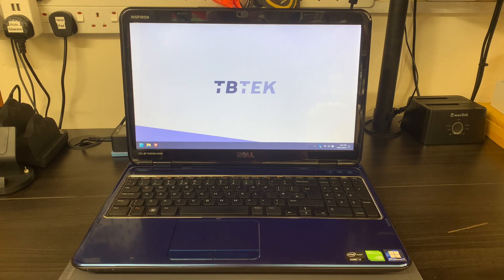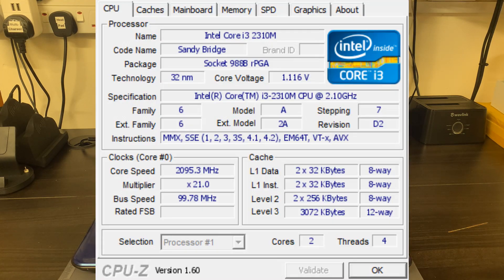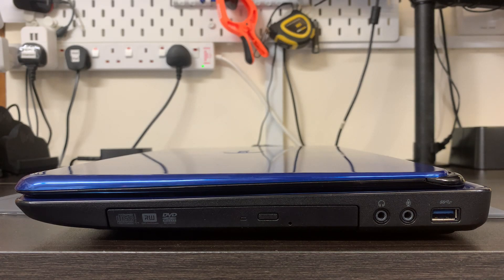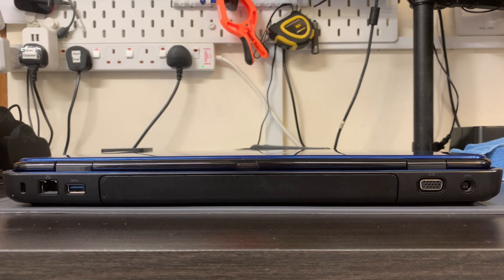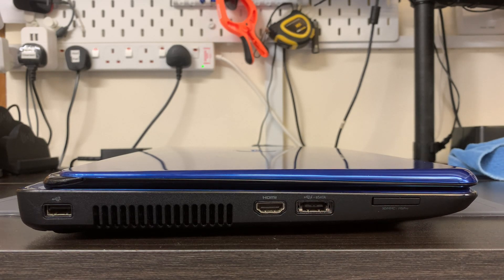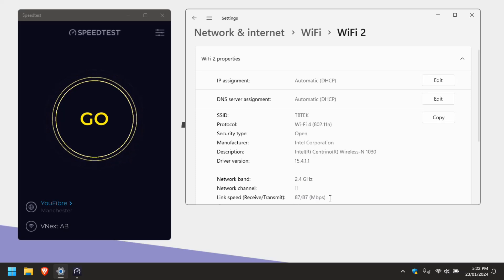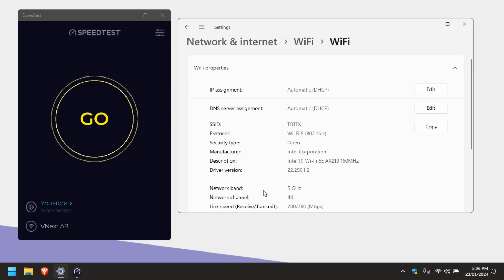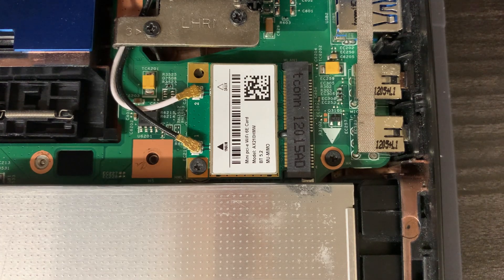How I FIXED & SUPERCHARGED a 13 Year Old Laptop! | TBTEK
In this video I showcase my Dell N5110 that went from being a non-working unit to a unique, fast laptop that's great to use!

*Compatible Processors* :
i7-2960XM (One used in video)

i7-2760QM (better value to performance ratio)

TBTEK is an IT Support, Repair & Upgrade Service. We offer a wide array of IT orientated services including Phone/Computer Repairs & Upgrades, Computer Servicing, Backup Solutions, Wi-Fi Improvement & More.

00:00 Intro
01:14 Original Spec
02:27 Hardware Connectivity
05:49 Wireless Card Upgrade
10:02 SSD Upgrade
11:28 RAM Upgrade
12:55 CPU Upgrade
14:10 Unique Upgrade
17:29 Colour, Labels & Summary
18:45 Laptop For Sale & Outro